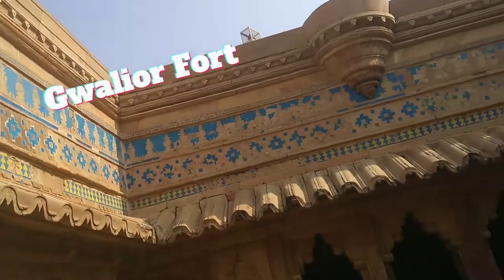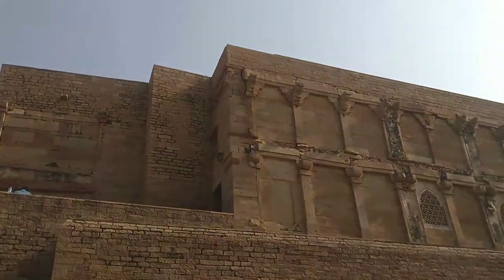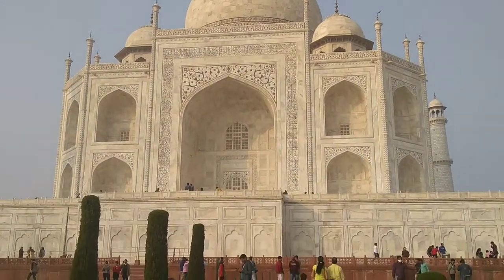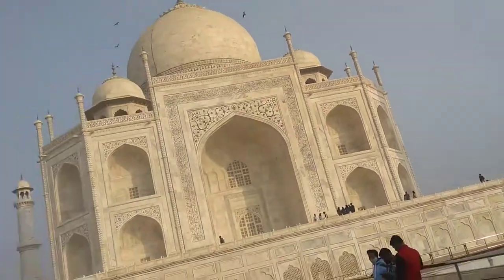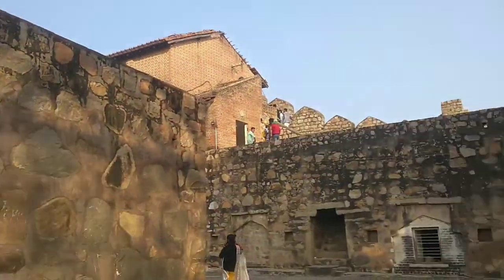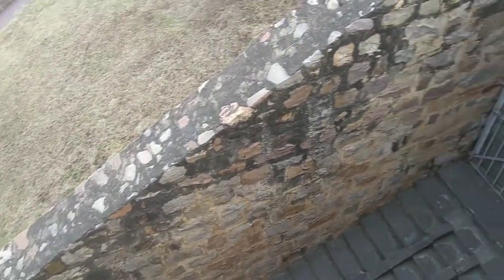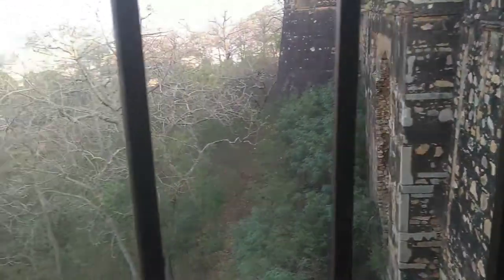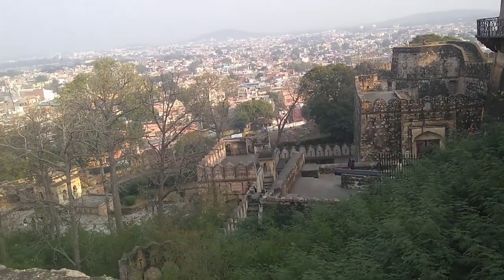Our Winter Trip | Vlog | The Siblings Vlogs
Hello Everybody !!
During 19 December to 26 December we went on a trip so we did vloging , which is in this video. I hope you all guys will like it. If you guys

Also share my channel link to everybody in your family n friends -